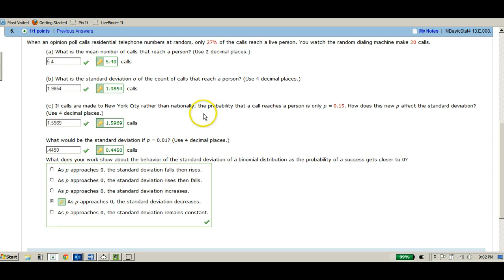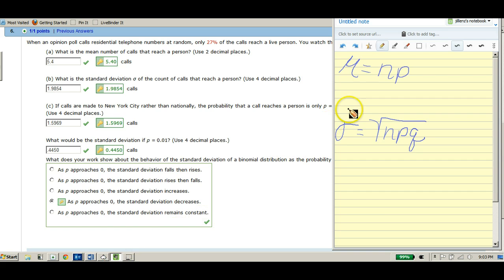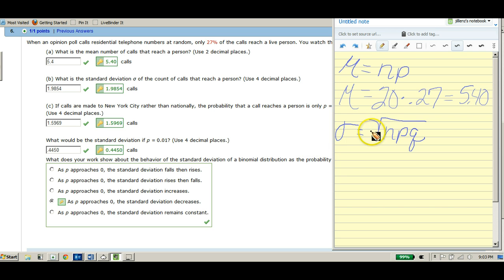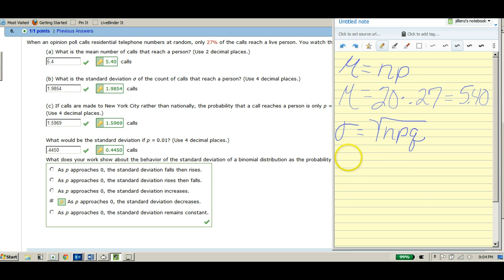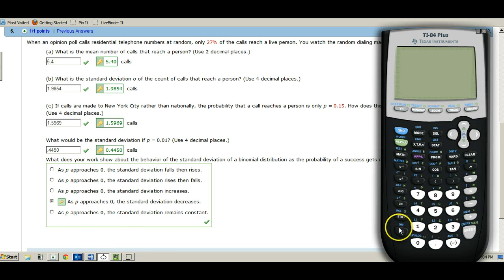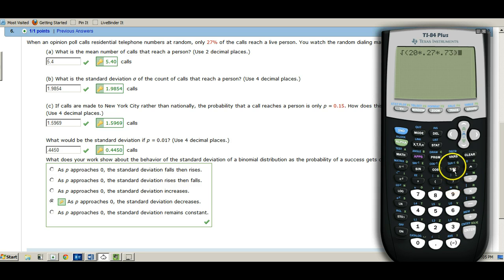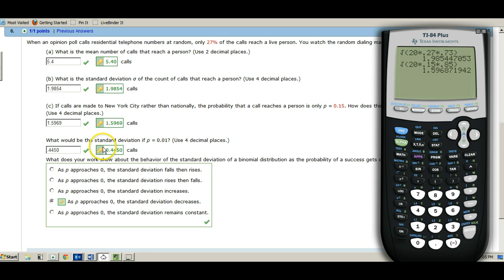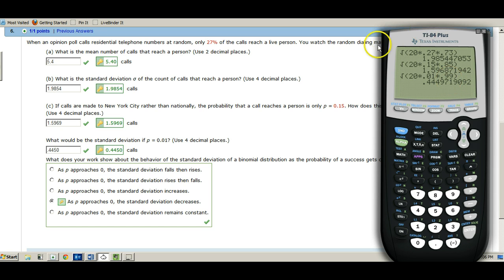Ch 12 Q 6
Chapter 12 Pre-Quiz Question #6